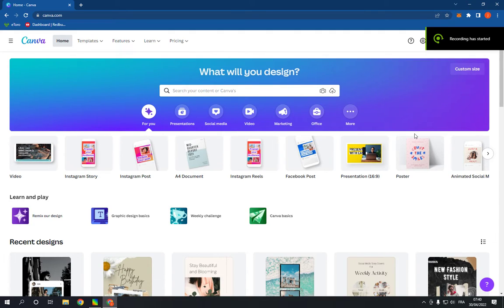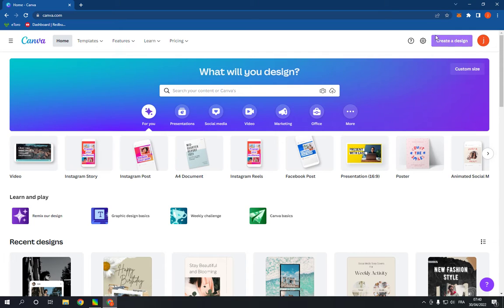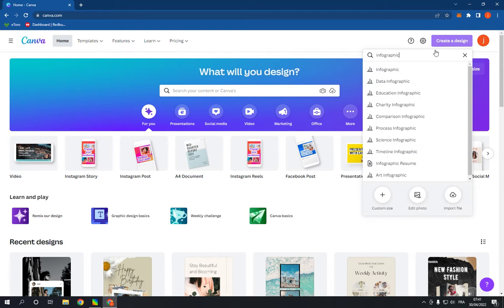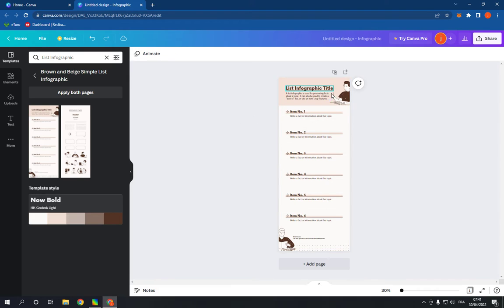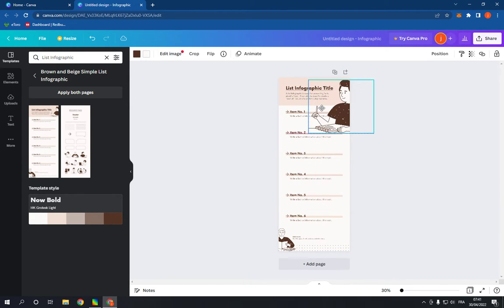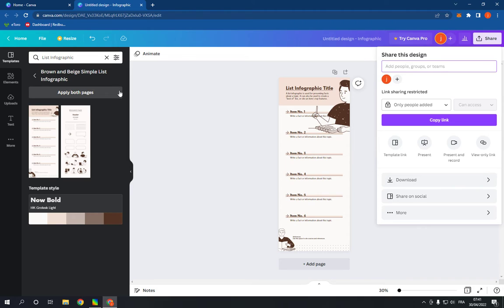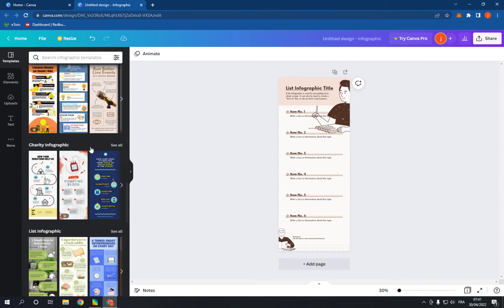How To Make And Create List Infographic on Canva PC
in this video we discuss :